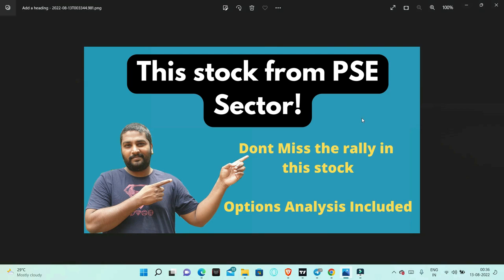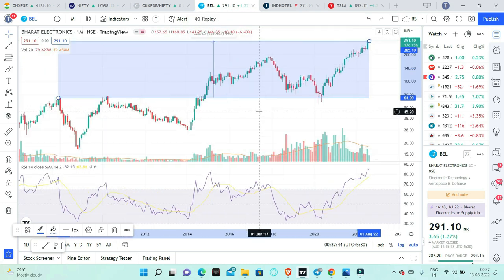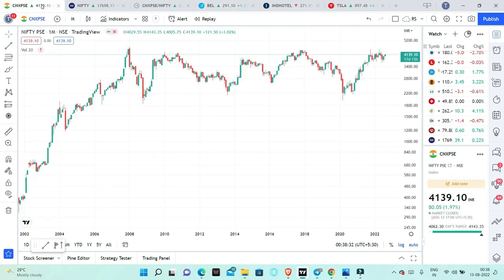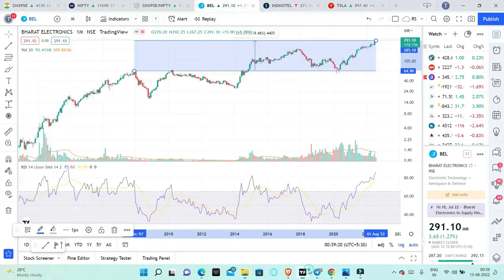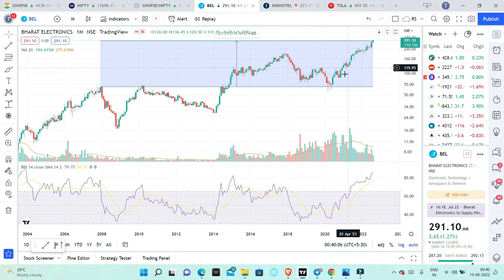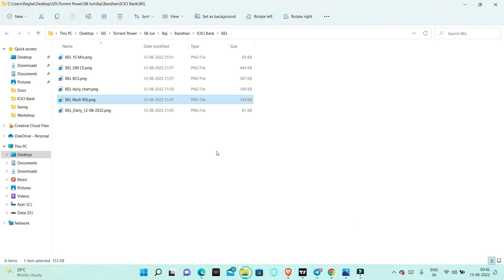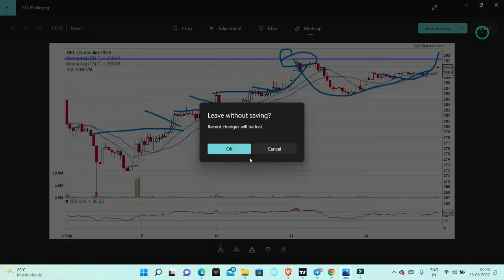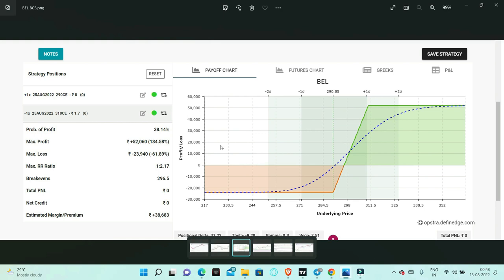PSU Stock | Dont miss this Trade | Positional View Option Strategies | Stock Market Beginners 2022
The stock has given a breakout in shorter timeframes and in a strong momentum, we can use this scenario for our benefit and can trade using simple option strategies which are explained in the above video.

1. The Dhandho Investor
2. Common Stocks and Uncommon Profits
3. One Up on Wall Street
4. Learn to Earn
5. The Unusual Billionaires
6. Reminiscence of a stock operator

Technical Analysis Books:
1. how to make money trading with charts
2. Technical Analysis and Stock market profits

Some Self-help books I recommend to read:
1. Power of your Sub- Conscious Mind
2. Think and Grow Rich
3. The Steve Jobs Way
4. Ted Talks
5. Crush It
My Video gear:
1. Samsung Galaxy S8
2. Dell Laptop
3. Microphone
4. Gorilla Pod